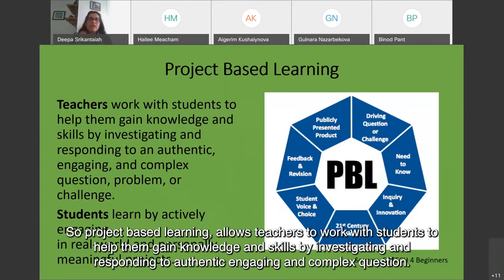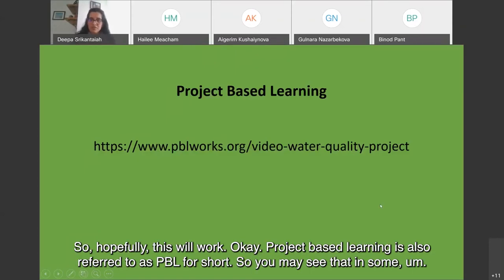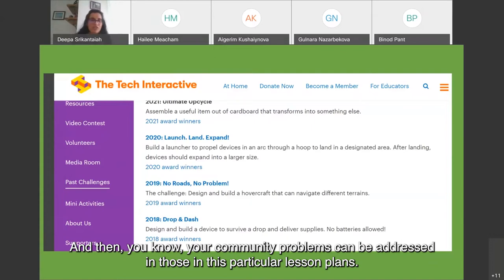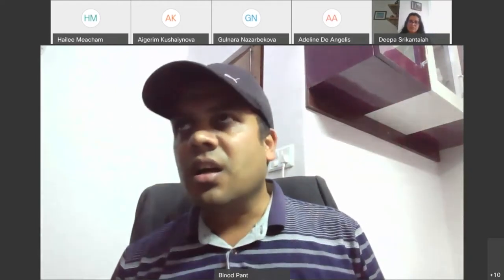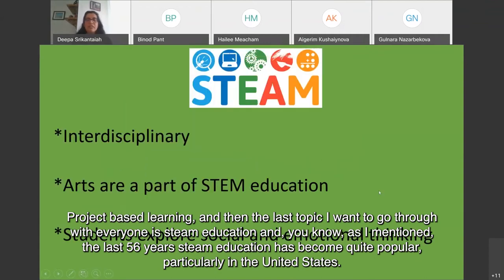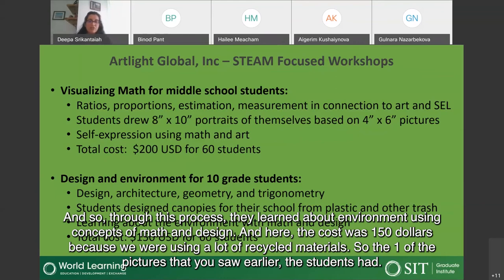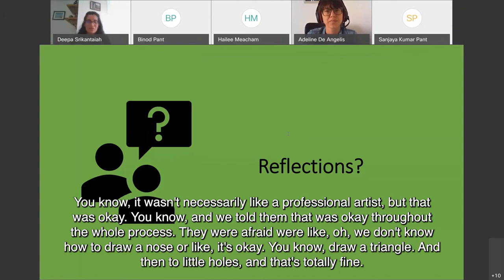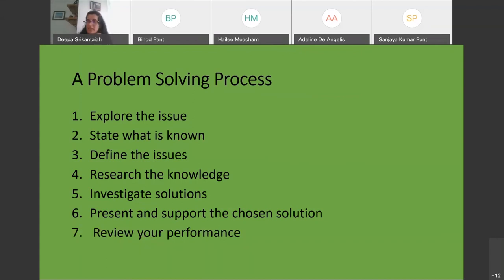Universal Design for Learning and Project Based Learning for STEM - Global STEM Network Training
Dr. Deepa Srikantaiah, STEM Specialist at World Learning, explains how to apply the principles of Universal Design for Learning and Project Based Learning to create an inclusive and effective STEM experience in your classroom. This video is part of a webinar delivered to partners of the Global STEM Network in May of 2021.

Download our FREE Global STEM Toolkit today